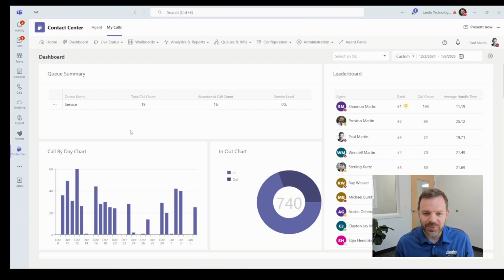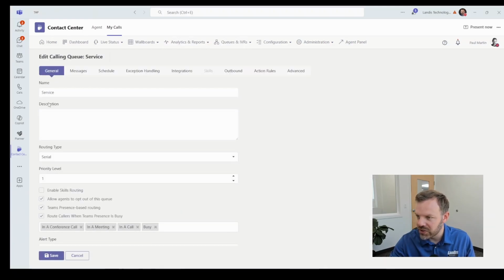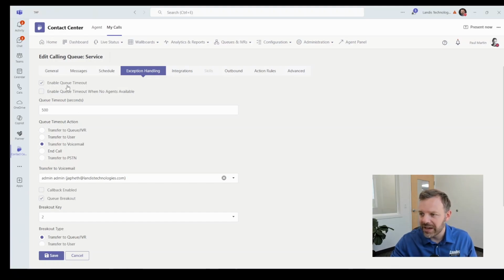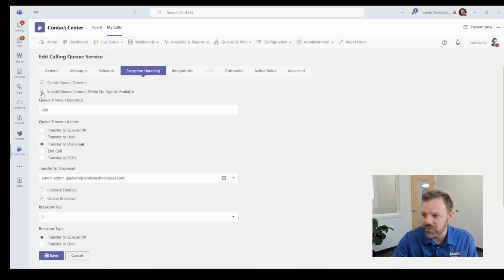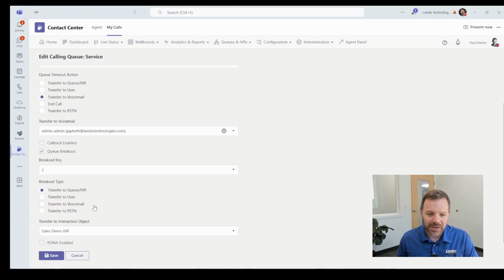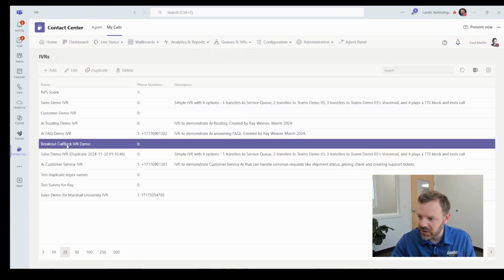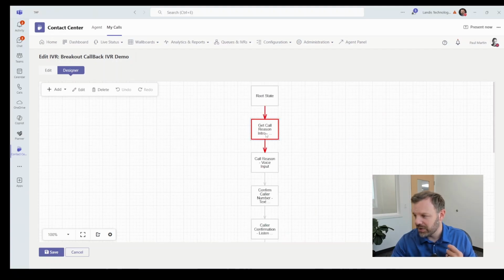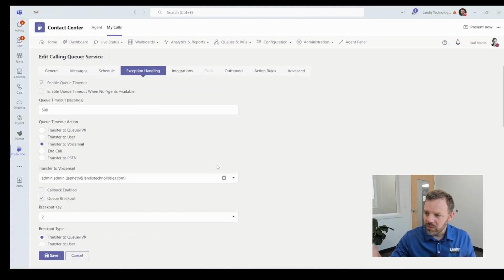Queue Exception Handling in Landis Contact Center for Microsoft Teams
See how to set up the actions Landis Contact Center takes when a call is not answered - either because of a preset timeout, or the caller's choice to break out of the queue.

00:00 Introduction
00:11 Queue Exception Handling
00:52 Creating Exception Handling Settings
01:30 Queue Timeout Actions
02:41 Queue Breakout Options
03:42 Callback Requests
05:26 Queue Exception Handling Summary